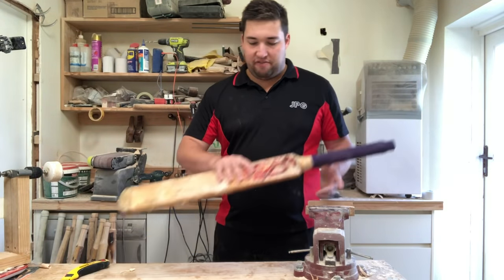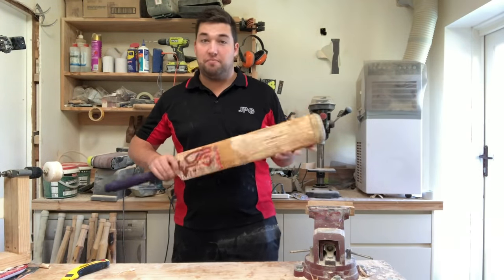Can it be fixed? Challenge Repairs - Episode 1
JPGavan attempts a repair on this old school Kookaburra bat from the Sydney workshop. It requires quite a bit of attention!